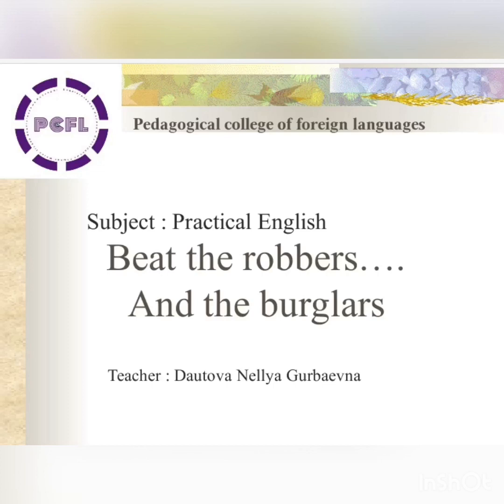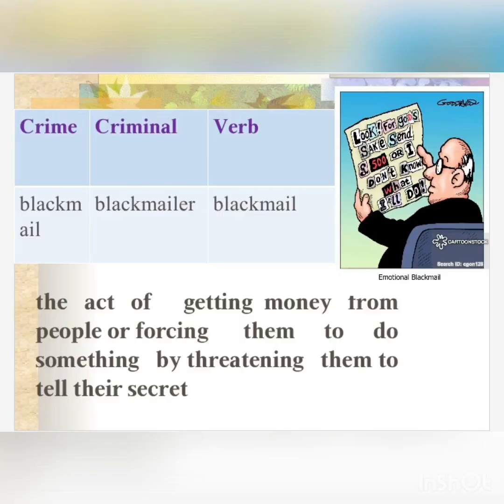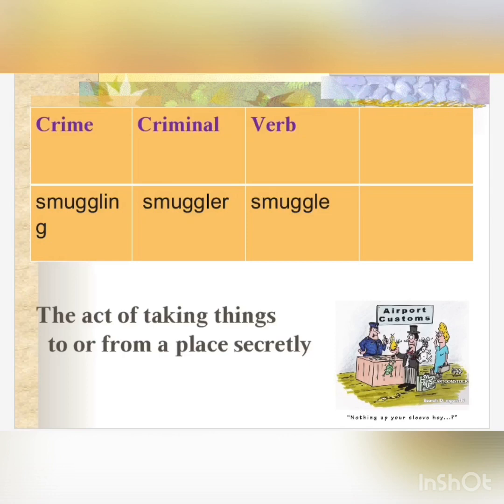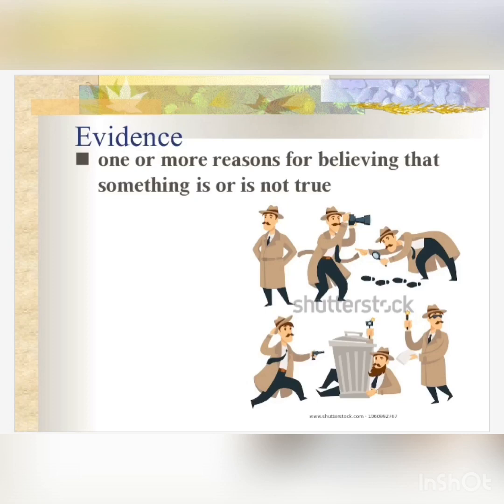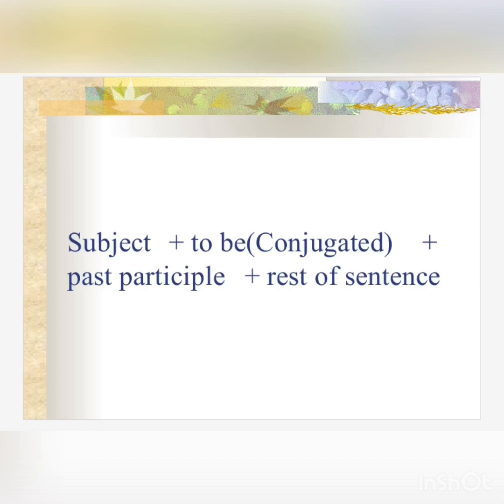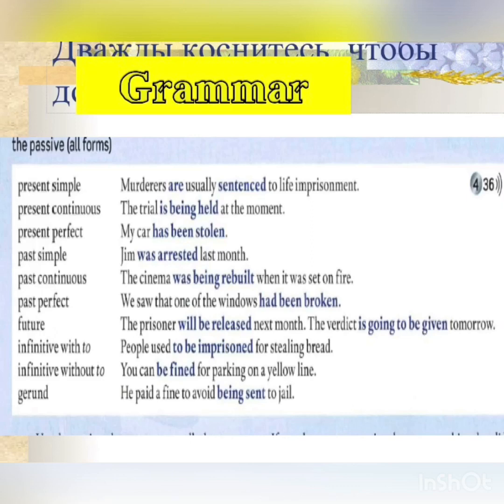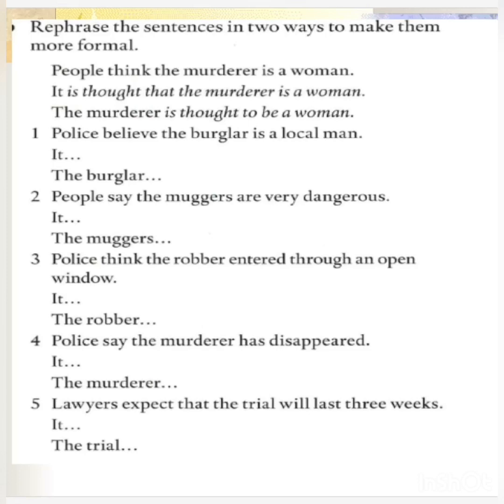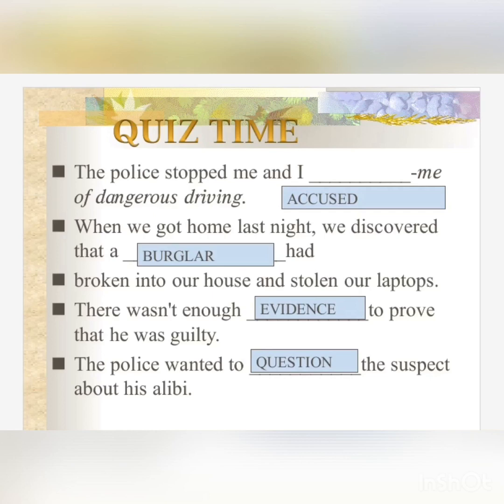Practical English/ Course 4 : Beat the robbers ...and the burglars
Преподаватель: Даутова Н.Г.
Course:4
Practical English. Theme:  Beat the robbers ...and the burglars